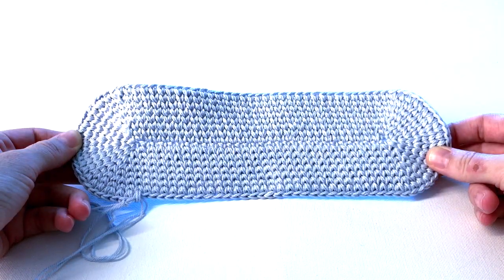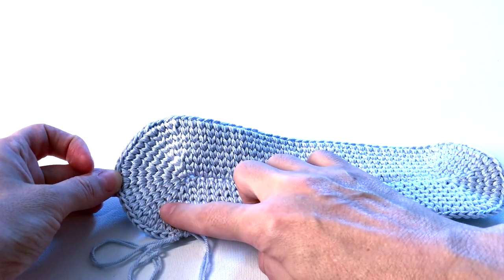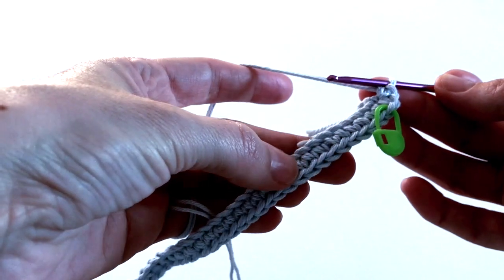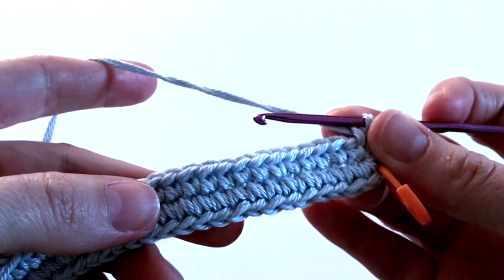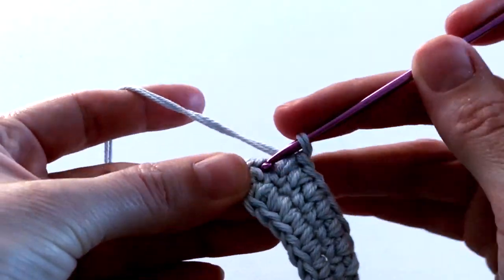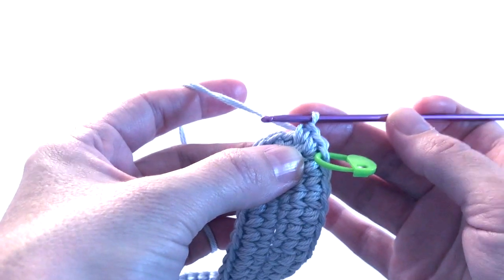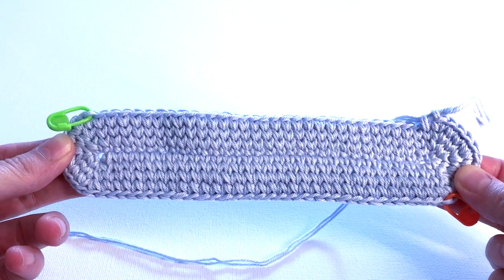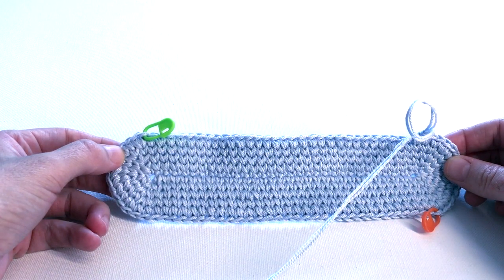How To Crochet Oval Base For Bags,Baskets.Base Oval de Croche ,Oval Crochet Tutorial | By Stella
Todays tutorial its about How To Crochet  Oval Base  For Bags,Clutches,Baskets which im going to use for the making of an Oval Backpack.So watch out for that tutorial as well.I hope you enjoy this Oval Crochet Tutorial and leave your suggestions  in the comments section down below.
Tchüss
Materials i have used :
100% cotton
In color türkis
3MM Hook :

Base Oval de Croche
Tutorial de Crochê
This helps support and improve my channel. If you would like to support me, thank you, otherwise please feel free to search anything mentioned in Google to find where to purchase them. Thanks so much!